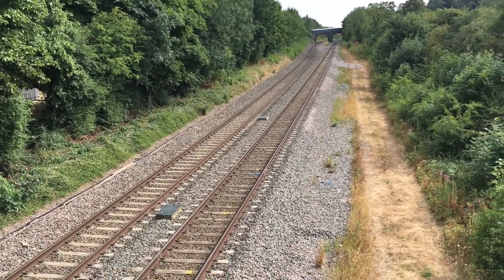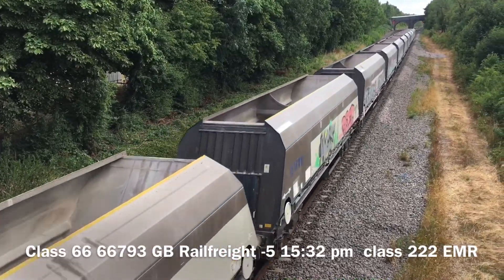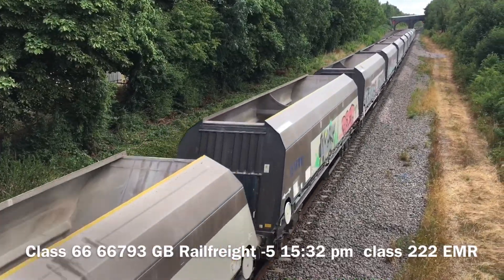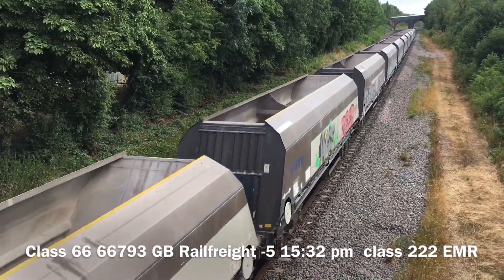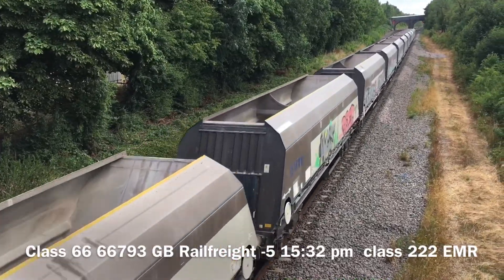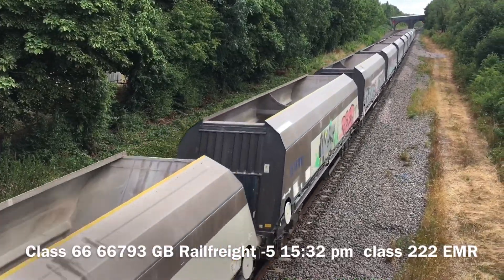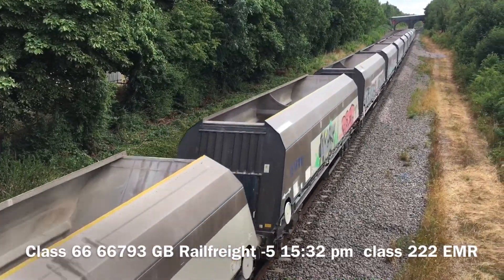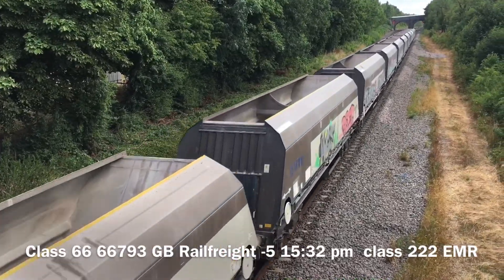Harborough station in great BOWDEN Bridge MML 26/7/22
please enjoy this video of Different trains going through great BOWDEN Bridge in Market Harborough please help me get up to 200 views please